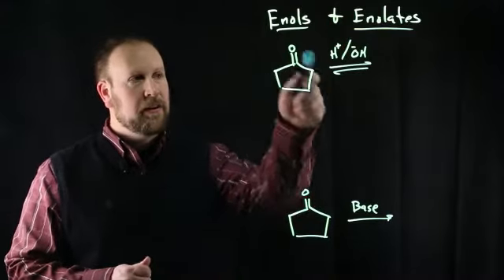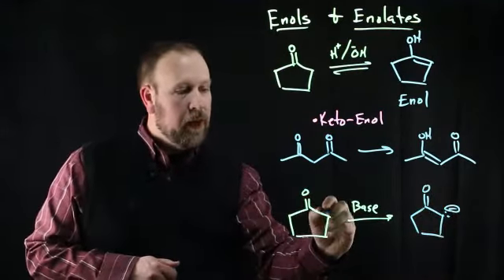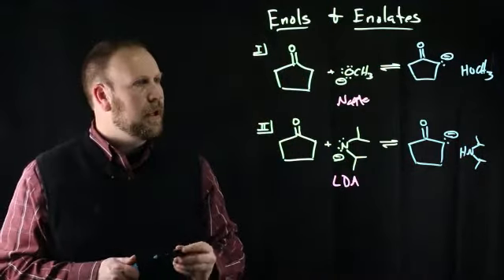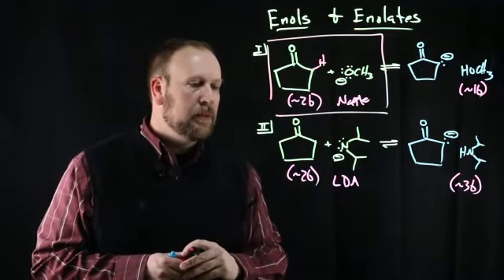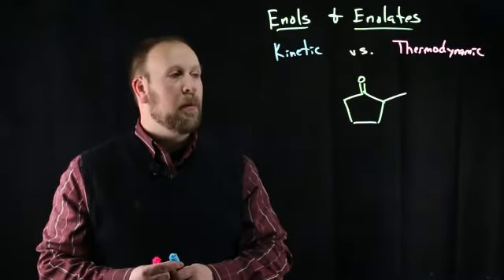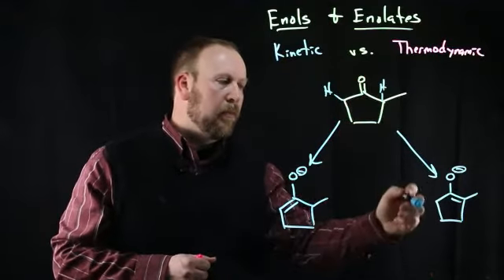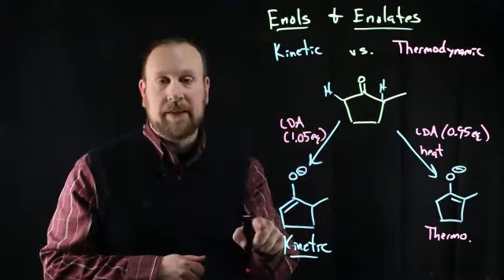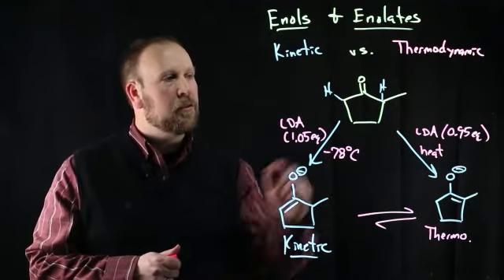Enols and Enolates